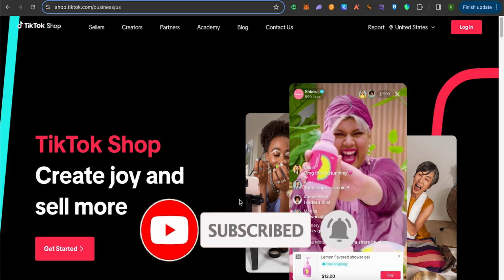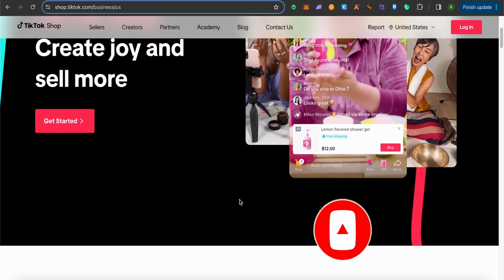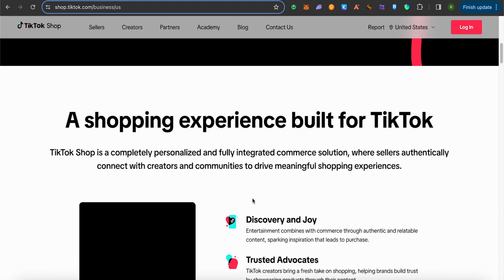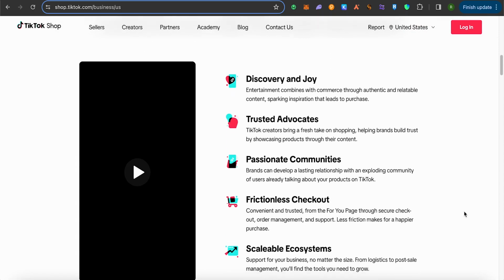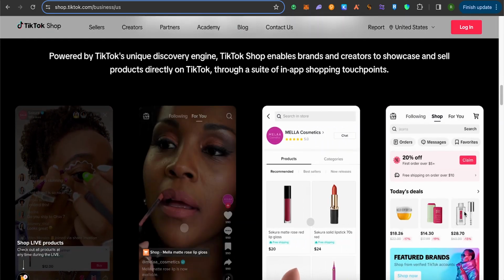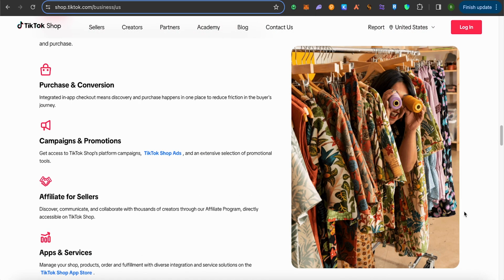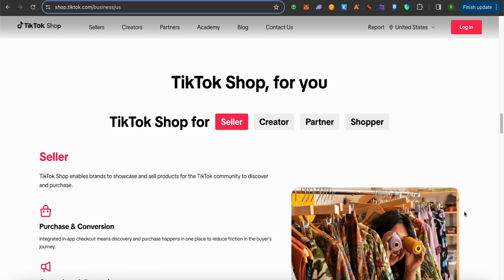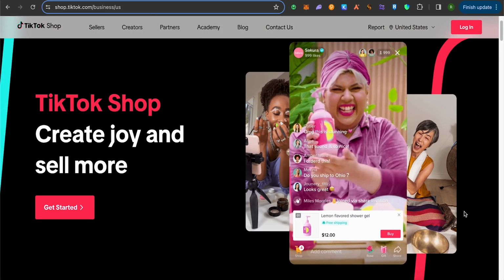How To Recover TikTok Shop Account (2025) Simple Tutorial